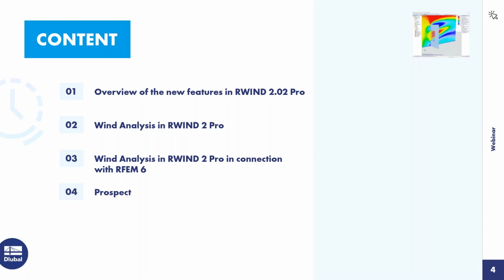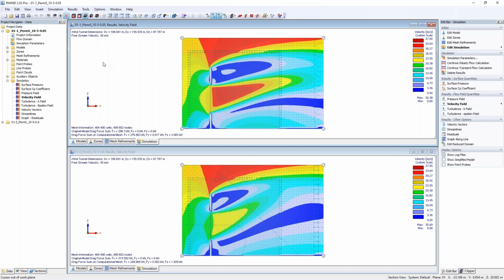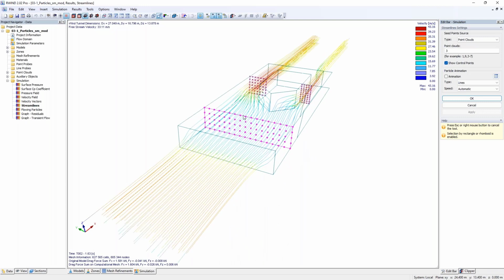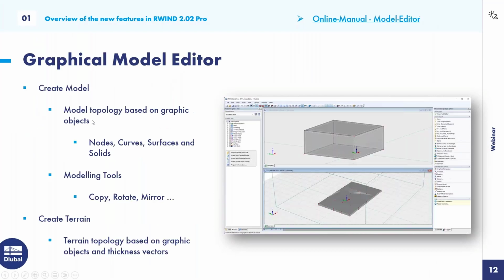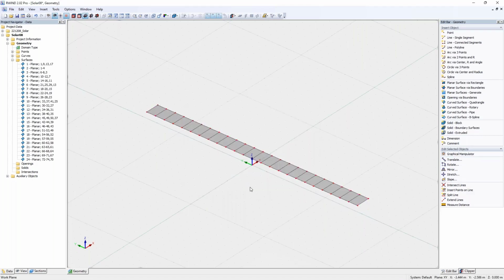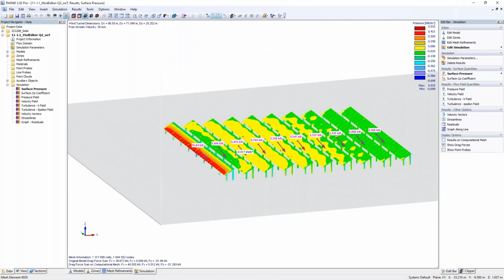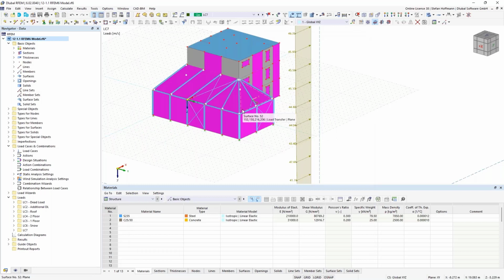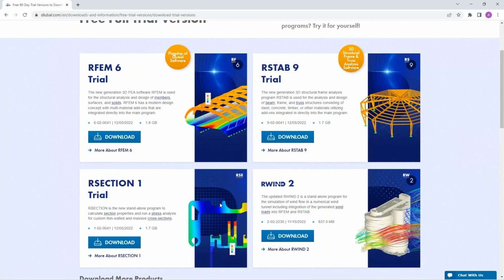[EN] Simulação de vento no RWIND 2: Modelação, geração de cargas de vento e documentação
Neste seminário web, mostramos-lhe as novas funções implementadas no RWIND 2. Além disso, pode ver como as análises de vento podem ser realizadas no RWIND 2 com ou sem ligação ao RFEM 6.

Cronologia:
00:00 Introdução
03:45 Vista geral das novas funções no RWIND 2.02 Pro
31:00 Análise de vento no RWIND 2 Pro
47:55 Análise de vento no RWIND 2 Pro em conjunto com o RFEM 6
56:40 Perspetivas